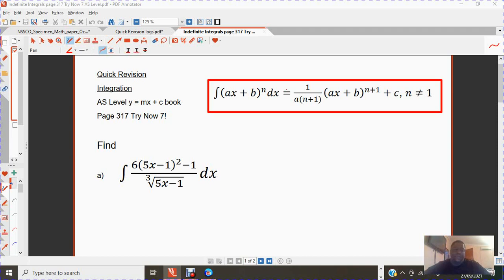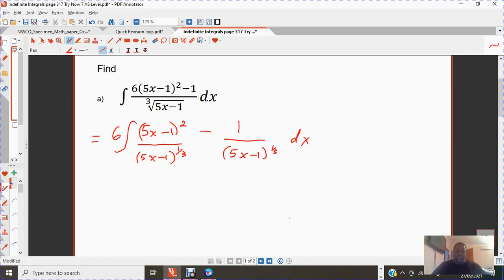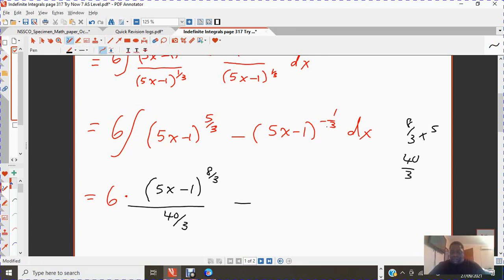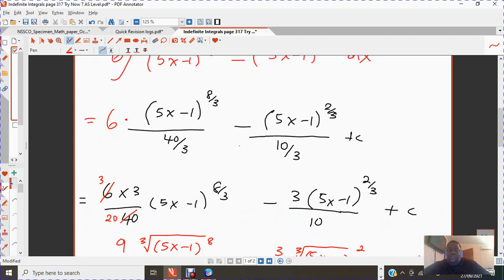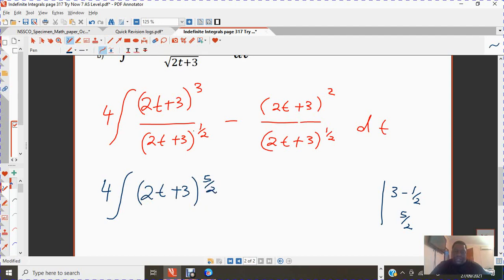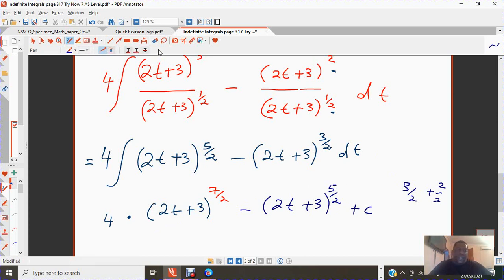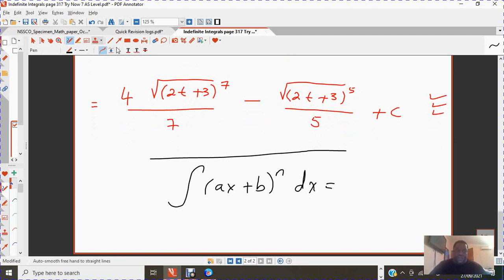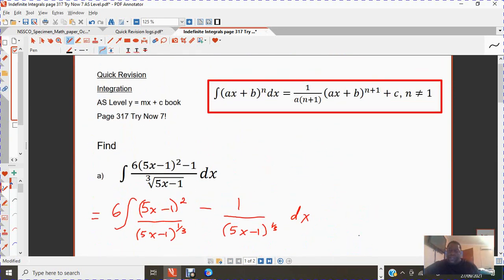page 317 Quick Integration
Quick questions on Indefinite Integrals.
Prepare for your examinations!!!